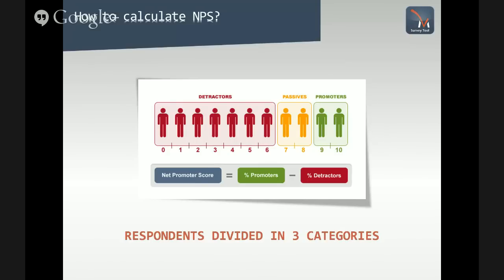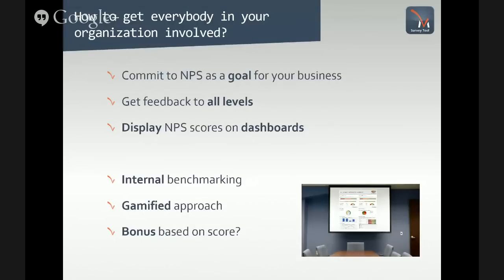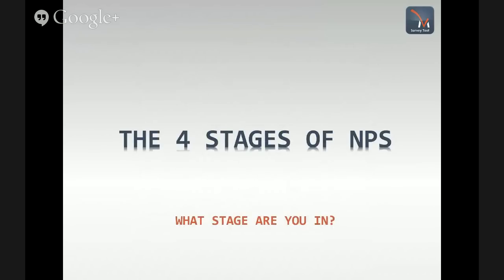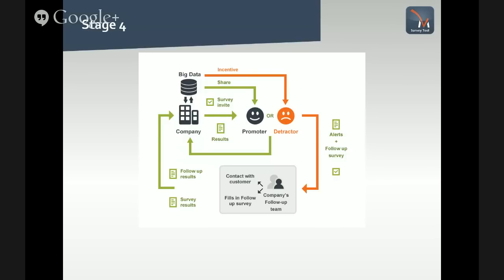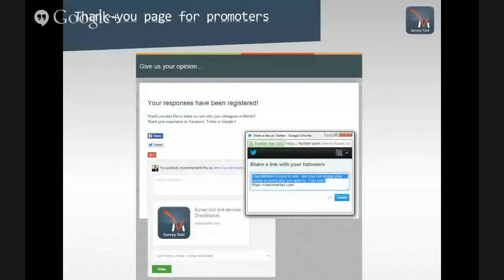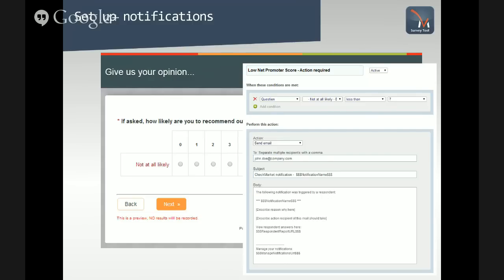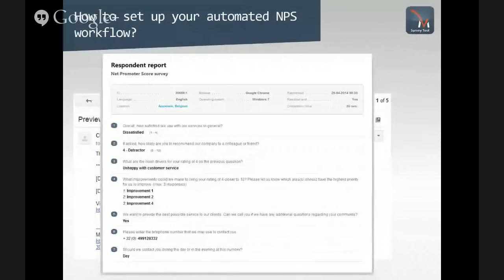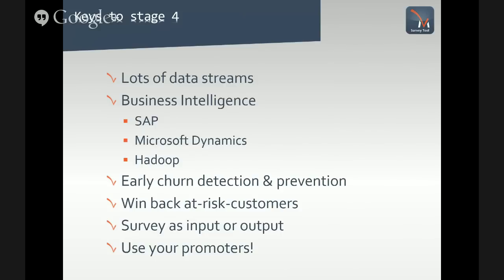Net Promoter Score Webinar: How to set up an advanced workflow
Join Alexander Dobronte, Managing partner at CheckMarket, for this webinar about setting up an advanced Net Promoter Score (NPS) feedback program.

Net Promoter Score is used around the world to measure client satisfaction. Its greatest strength is the simplicity of making it functional and interpretable for every stakeholder.

NPS is, however, only a starting point. Implement an NPS workflow that helps you grow your business in an ever evolving customer-centric world.

With the right framework and an automated follow-up process NPS will be an invaluable tool. This webinar will help you develop ideas and methods to harvest the right and most important customer data and turn it into growth.

- Why use Net Promoter Score?
- How to improve your Net Promoter Score?
- How to get everybody in your organization involved?
- What improvement techniques work best?
- What group should I focus on; detractors or promoters?
- What does an NPS survey look like and how is it measured?
- How to set up your automated NPS workflow?
- The four stages of NPS? What stage are you in?

Start measuring NPS yourself. Try it for free